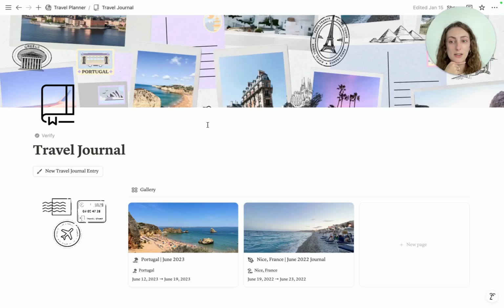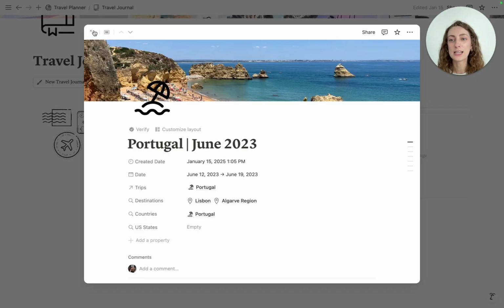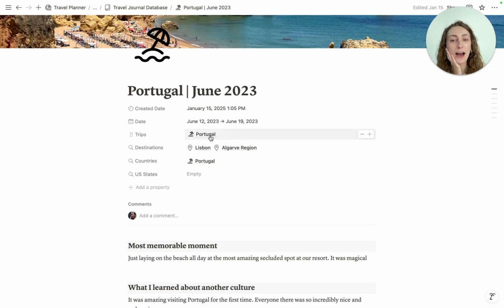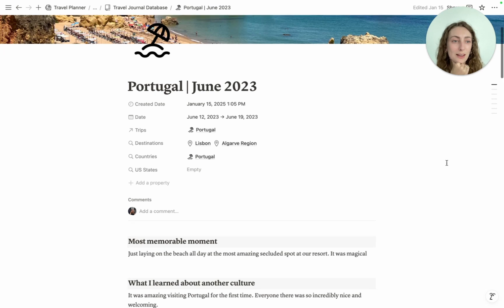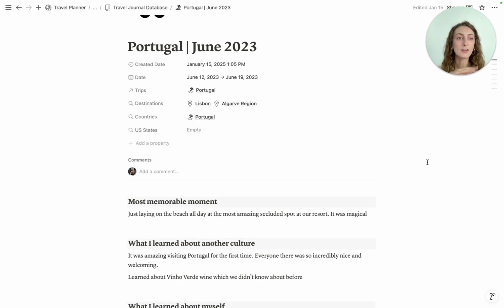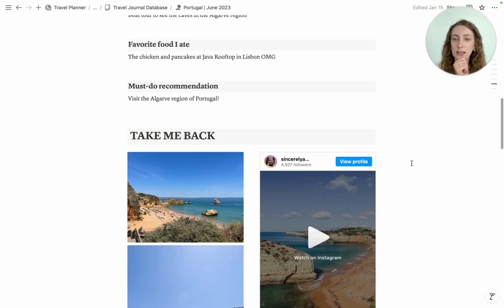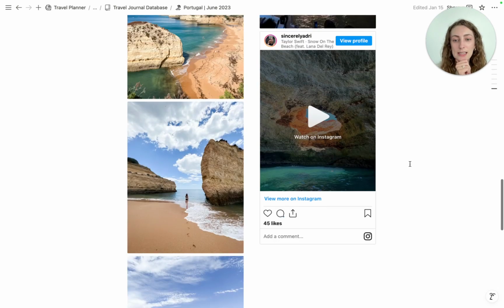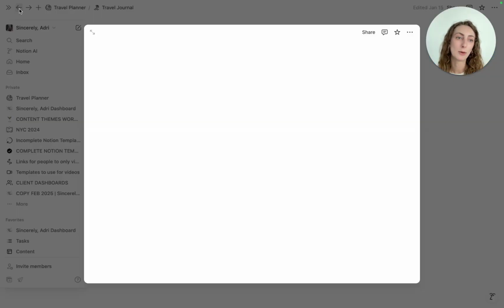Travel Journal Notion Template Overview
Document all of your favorite memories in one place
- Automated journal prompts
- Embed images, videos, and social posts

Resources to easily customize your template
- Canva template to create your own cover

Note: This is a section of my All-in-one Travel Planner & Journal Template

The All-in-one Travel Planner & Journal Template that has the Travel Journal along with:
- Automatically synced trips, destinations, countries, and US states
- Trip Planning
    - Itinerary that syncs with Notion Calendar
    - To do list, Notes, Weather, Map
- Packing list
- Bucket list
- Travel Tips section
- Future Travel Ideas section

WHAT IS INCLUDED:
1. An instant digital download PDF file with instructions on how to access the Notion template

ABOUT NOTION
- Notion is a single space where you can think, write, and plan. Capture thoughts, manage projects, or even run an entire company — and do it exactly the way you want.
- Notion has completely changed the way I organize my personal life and work for the better and I highly recommend giving it a try to anyone!

Sincerely, Adri